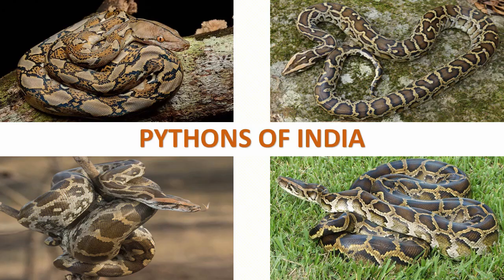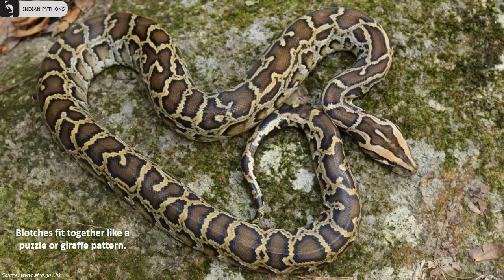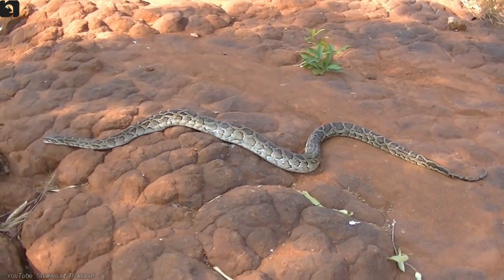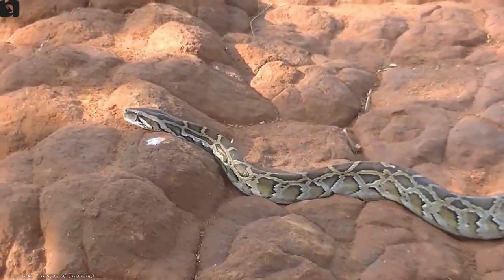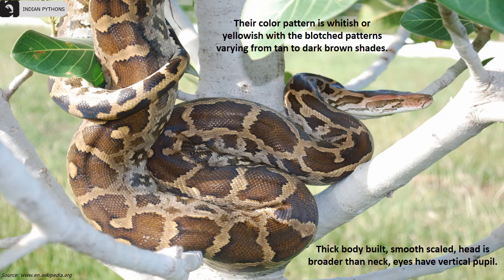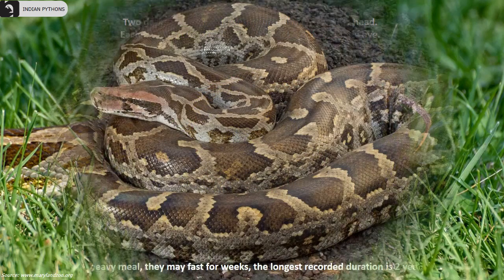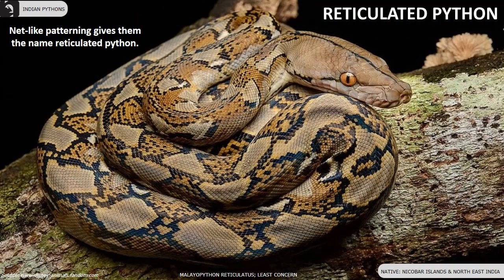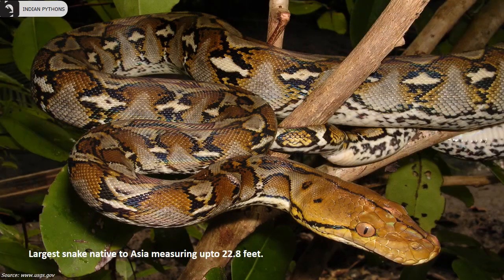Pythons of India 🇮🇳 | Snakes | Indian Reptiles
Pythons of India: There are 3 species of Pythons found in India, the state-wise details are as follows,
Nicobar Islands – Reticulated Python
Indian Subcontinent – Indian Rock Python
East India – Burmese Python
North East India – Reticulated Python

00:00 Intro

3 species of pythons are found in India

00:15 Burmese Python
A vulnerable species found in the East of India. Until 2009, they were considered a subspecies of Indian Rock Python. They have dark brown blotches with black border which are irregularly shaped on a tan or grey background. The Blotches fit together like a giraffe pattern. They have Dark wedges on top of head, below head, and behind the eye. They are excellent swimmers, being able to stay submerged for up to half an hour. They can grow to over 20 feet in length. Females are considerably heavier and bulkier than the males.

01:09 Indian Rock Python
Also known as Indian python or Asian rock python is a near threatened species found in the Indian subcontinent. They are generally lighter colored than the Burmese python. Their color pattern is whitish or yellowish with the blotched patterns varying from tan to dark brown shades. They have a thick body, smooth scales, head is broader than neck, eyes have vertical pupils. Two dark streaks are visible on the either side of the head. Each side has two streaks; one below the other, behind eye. After a heavy meal, they may fast for weeks, the longest recorded duration is 2 years.

02:15 Reticulated Pythons
Have net-like patterning giving them their name. They are found in Nicobar Islands and North East of India. They are the largest snakes native to Asia measuring upto 22.8 feet. They have black, white, and yellow markings on a gray background resembling a row of diamonds. They have a districts thin narrow line that runs down the center of their head.

03:03 Outro

Information Sources: Internet
Documentation: Amrita L Kutuva and Hansen Thambi Prem
Technical Support: Rohan Prem Hansen